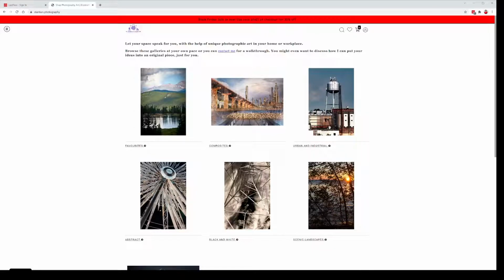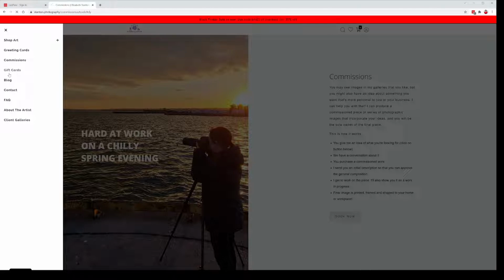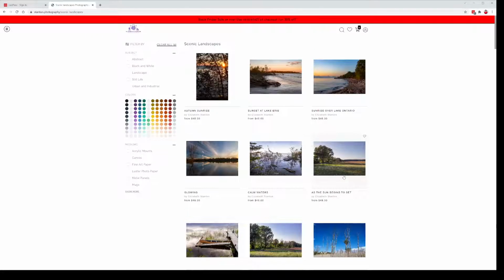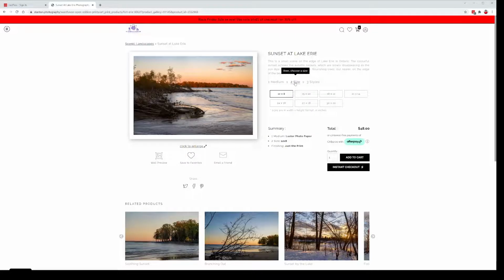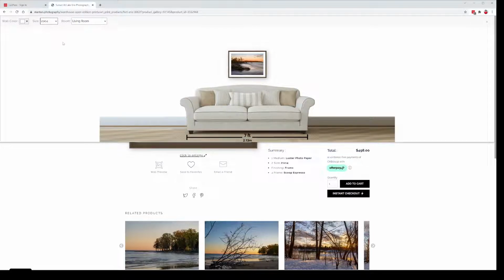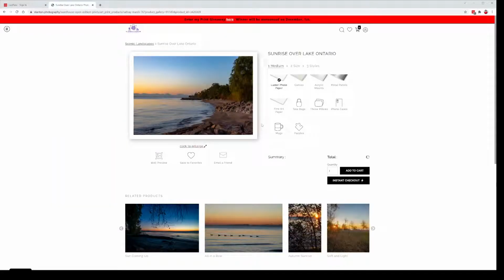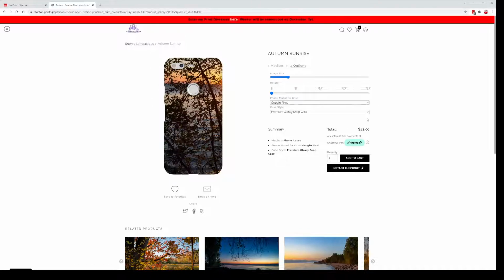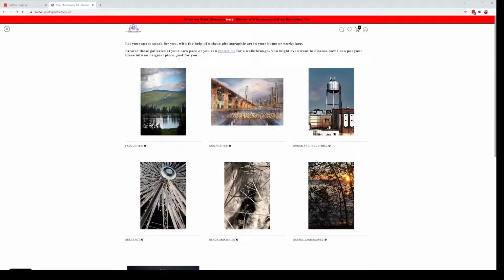A Different Type of Guided Tour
I sometimes have the opportunity to walk people through my website to help them understand and navigate the different viewing and purchasing options. Now, here's the video! A quick overview of what you can find at the website, including blog posts, galleries and how to explore print and framing options.